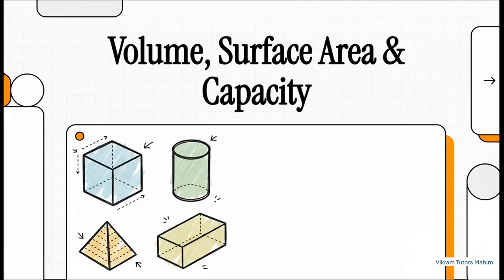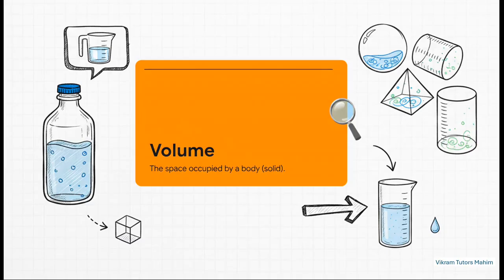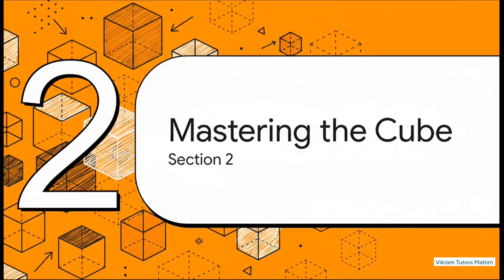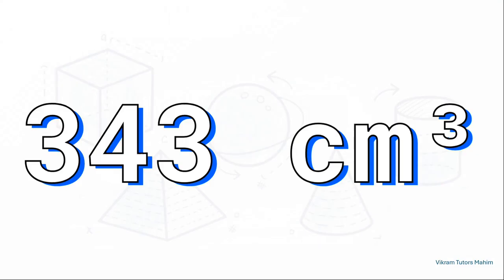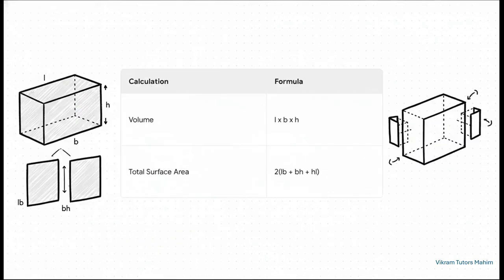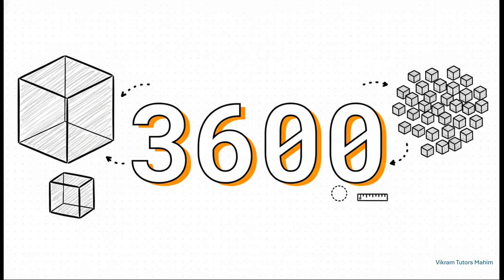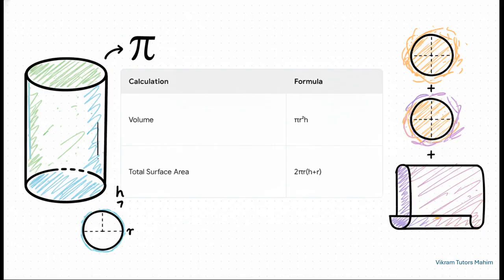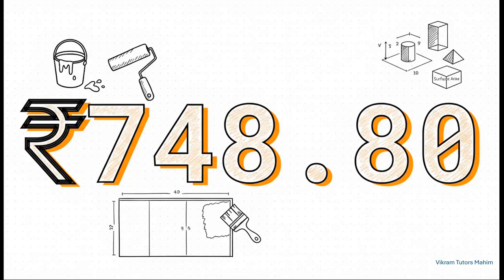Standard 8 Chapter 20 Volume and Capacity of Cuboids, Cubes, and Cylinders